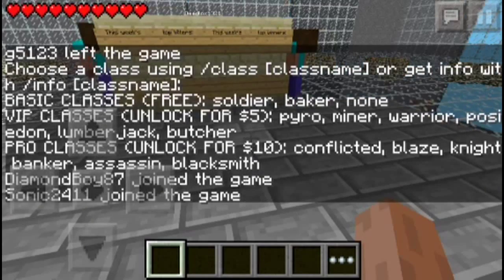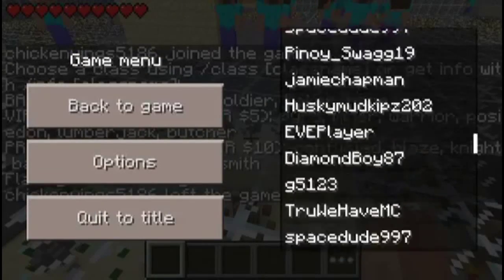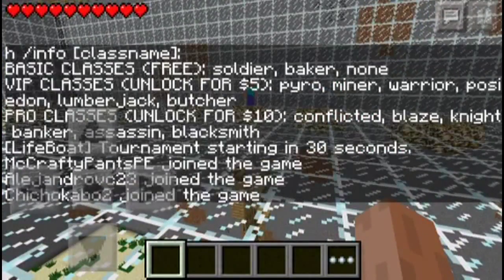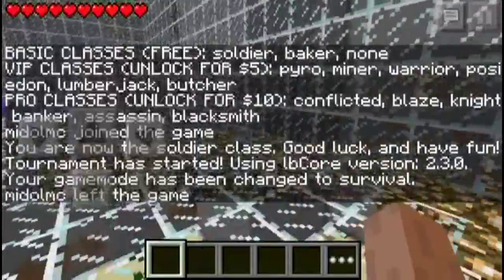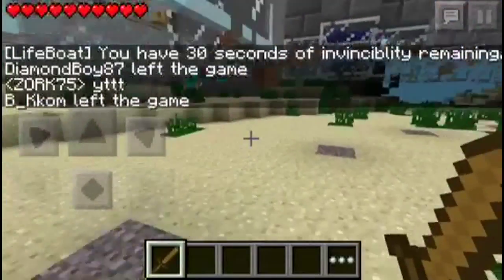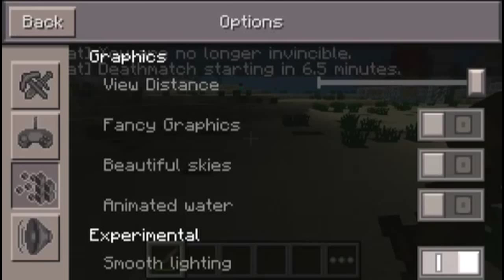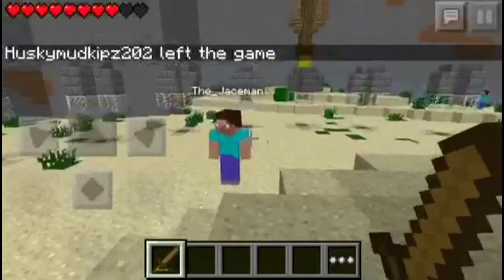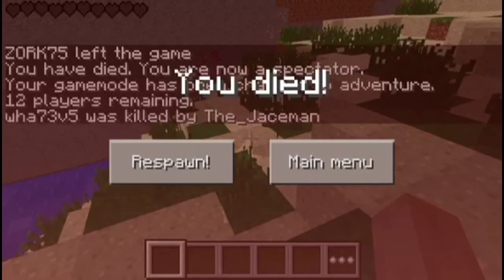[Minecraft Game] Minecraft Pocket Edition: Life Boat Survival Games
Hey everyone welcome back to another episode on my channel. Leave a like if you enjoyed the episode subscribe and enter the BlastZone Pocketmine Where I get all my music: m.soundcloud.com jocopa3 m.soundcloud.com GoodMusicHub m.soundcloud.com Savant NoiseStorm - Airwaves NoiseStorm - Renegade Music by MonsterCatMedia - Video Tags: minecraft pocket edition v0.6.0 v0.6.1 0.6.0 v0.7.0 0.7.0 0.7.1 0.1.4 Texturepack minecraft 1.4 minecraft texturepacks texturepack texturepack Mine minecraft textures "Video Game" Minecraft Texture Pack Free Download Grafik TexturePacks kostenlos downloaden Mojang Notch pure spax hd Minecraft Texture Pack Free Tutorial Ingame How To install Puredbcraft 128 64x64 128x128 32x32 Texturen video game 1.0 vollversion 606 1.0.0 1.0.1 R1 voll Minecraft Texture pack Textures Preview deutsch hd gameplay howto graphics software creature movie video game low flash mod levels blast editor light marble clip maps challenge sure solution - Mit letzten Kr ften minecraft mine craft mine craft minecraft 1.4 minecraft 1.4 minecraft 1.4 minecraft 1.4 full vollversion german deutsch hd lets play let s play lets let s letz play ingame gameplay footage spiel spiele games game gaming spielszenen walkthrough video game videogame video gronkh Let s Play Video Game minecraft mine craft mine craft minecraft 1.4 minecraft 1.4 minecraft 1.4 minecraft 1.4 full vollversion german deutsch hd lets play let s play lets let s letz play ingame gameplay footage spiel spiele games game gaming spielszenen walkthrough video game videogame video gronkh HD - Bev lkerung der Landstriche II Minecraft 1.4 Sphax Pure BD Craft Misa HD Meine Kraft John Smith Tutorial Deutsch Minecraft MCPatcher Minecraft 1.4 Texture Pack Texture Pack installieren activism advertising alcohol alternative-news ancient-history animals animation anime architecture arts astronomy atheist bizarre blogs books buddhism business cars cartoons cats celebrities christianity classic-rock clothing comedy-movies comics computer-graphics computer-hardware computers cooking crafts crime cyberculture dogs drawing drugs ecommerce environment fashion fine-arts firefox geography graphic-design guitar guns hacking health history humor illusions interior-design internet internet-tools iraq liberal-politics liberties switch plasma spin fs shuvit late flip switch late fs shuvit pop shove-it late fs shove-it switch 1 2 heel-side pressure flip late big spin nosecasperflip fakie fs varial heel-side pressure flip revert fs varial front foot underflip 1 2 heelflip late front foot 1 2 flip switch impossible revert nollie back foot impossible fs 180 front foot impossible nollie late flip nollie big spin late flip fakie big spin late flip nollie fs shuvit late flip bs heelflip to pivot switch 360 underflip fs body varial late flip fs 180 heel-side pressure flip nollie plasma spin plasma spin bs 360 nollie heelflip varial 1 2 kickflip late front foot 1 2 flip minecraft minecraft pe minecraft pocket edition minecraft xbox 360 edition minecraft 0.5.0 update minecraft pe 0.5.0 minecraft herobrine minecraft revenge creeper zombie pig cow steve mojang Tekkit Let s Play lets commentary series trailer notch mojang minecon snapshot 3d animation hunger games survival how to "how to" lp english deutch vareide nether redstone guide greifing family 2012 mod Nether Reactor Nether Core Glowstone Zombie Pigmen Melons Mushroom Farming diamonds diamond seed iOS jailbreak iOS5.1.1 youtube channel nexypl bnatesgamer themc3master new ipod touch iphone apple display recorder mc3 modern combat minecraft pocket edition gameplay commentary MatEsquisse Minecraft notch building buildings creation creations zombie torches workbench crafting shelter survival night tutorial how to play craft stuff mine open world video gamegaming episode ep belvedere palace custom map for ipad android minecraft:pe skyblock uksspylpuksspylpuksspylpuksspylpuksspylp Minecraft Mine craft Minecraft Beta 1.6 Notch VALVE VALVe "adventure part""Minecraft" "0.3.3" "update review" "first look" "e3" "mine" "craft" "skeletons" "mob drops" "Bone meal" "bonemeal" "0.4.0" "spider" "creeper" "twitter" "wool" "project" "gameplay glitch" "0.3.3 unlimited diamonds" "golden tool" "Series" "let s play" "let s" "play" "0.3.3" "download link "4shared.com for android" "4 piller survival" "how to install custom maps" jackfrostminer "custom skin" "custom" "skin" "how to get" "tutorial" "app store" "game review" minecraft pocket edition update 0.3.0